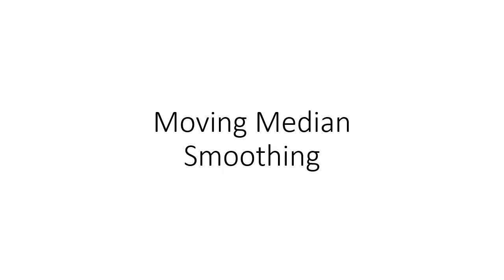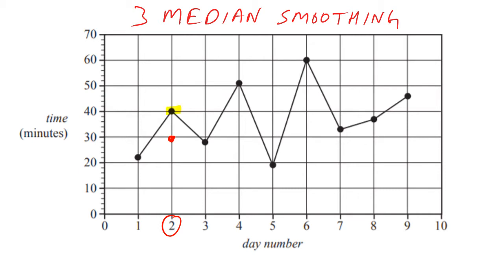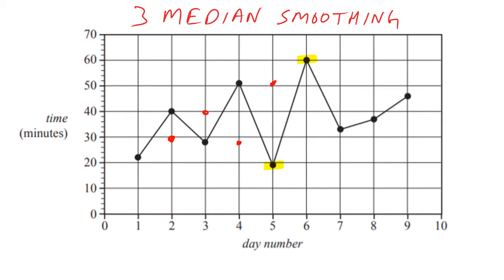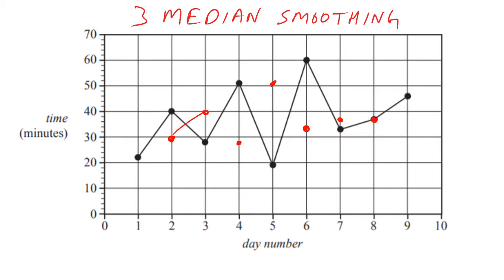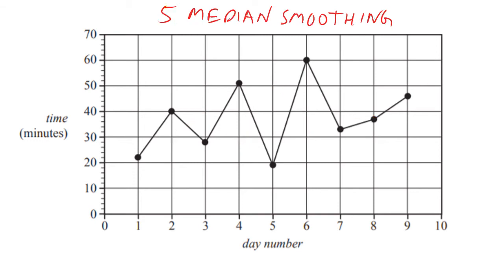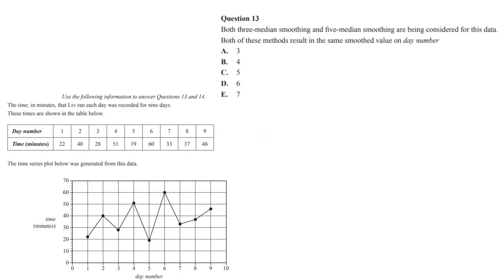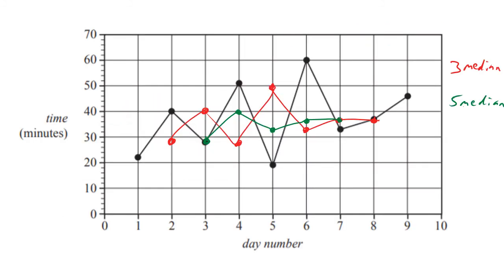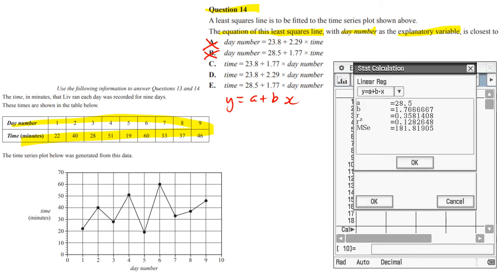Moving Median Smoothing